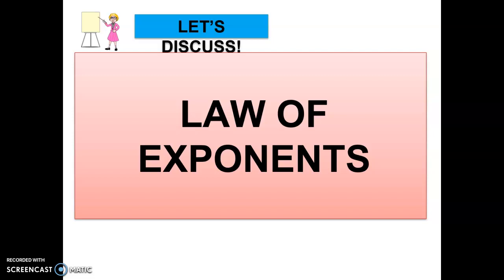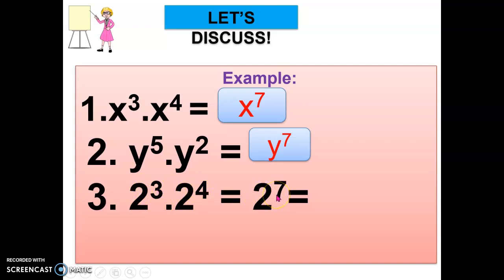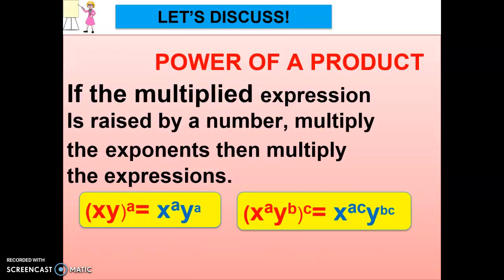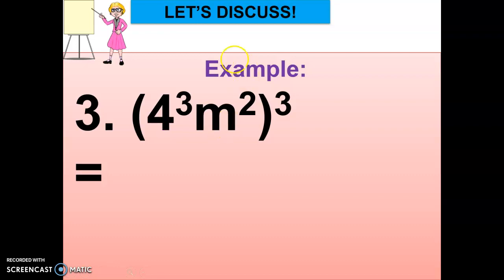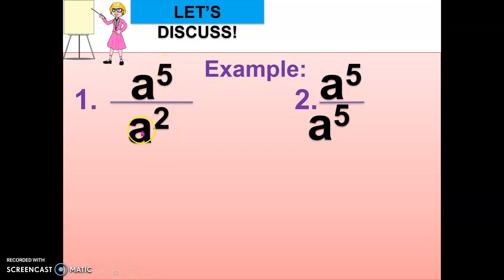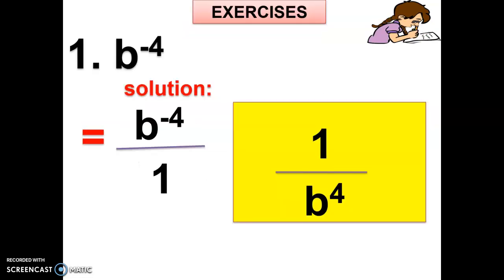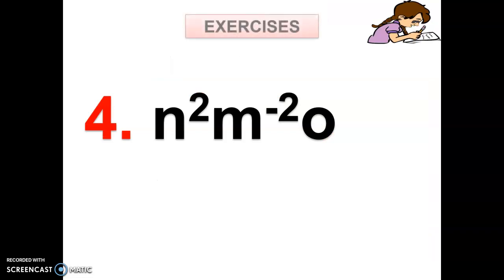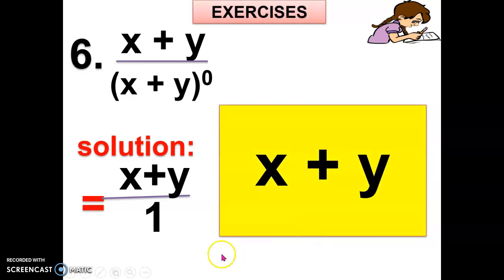ZERO AND NEGATIVE EXPONENTS